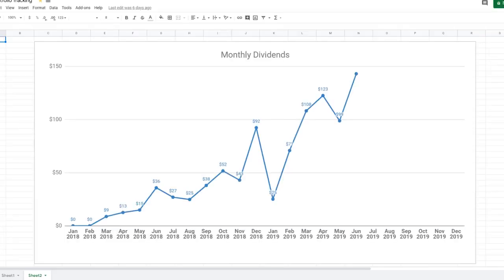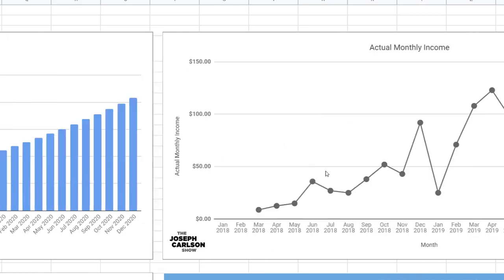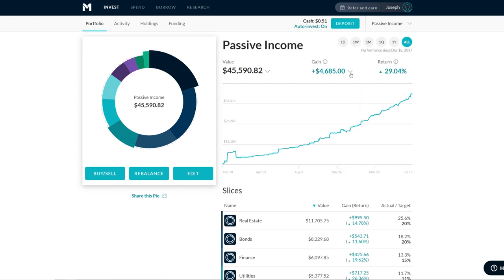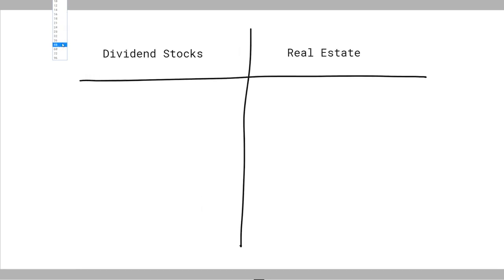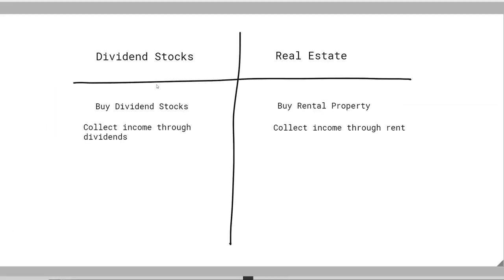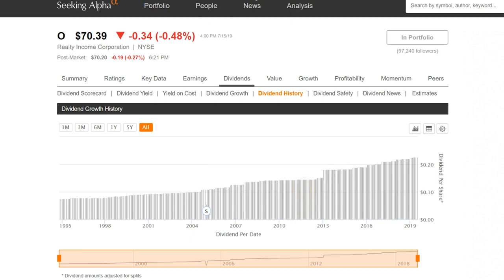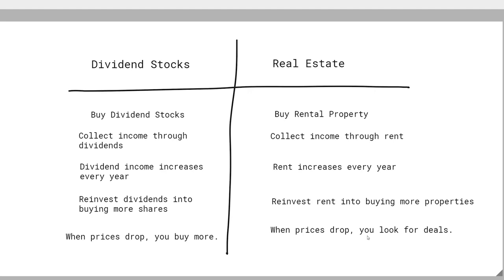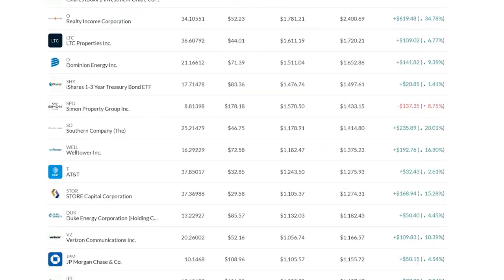How I View Investing | Joseph Carlson Ep. 34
On today's show I explain how I view investing and make an analogy of dividend stocks to real estate. I also spend the last half of the video responding to different questions and comments users have.

(I won't share your name if I use your question on the show)

Share the show with friends, ask questions @joecarlsonshow, on Twitter, Instagram, Youtube. Listen on Apple, Spotify, Google Podcast, Soundcloud, and everywhere else.